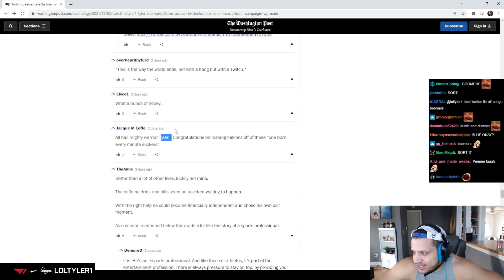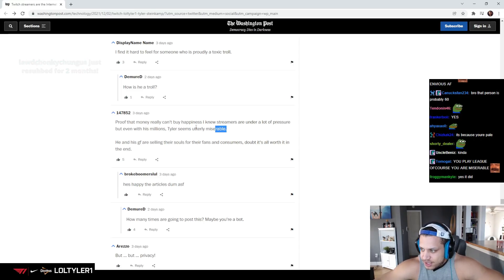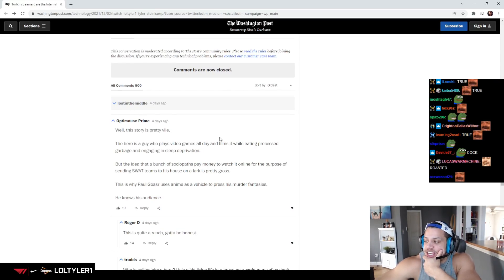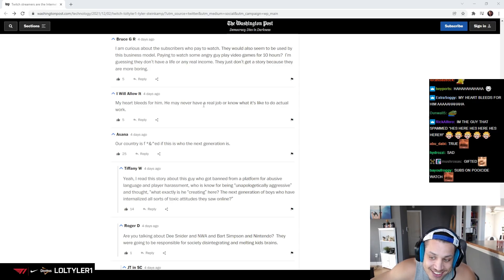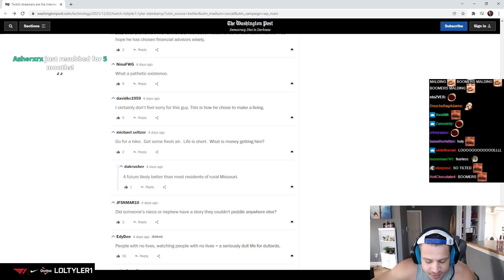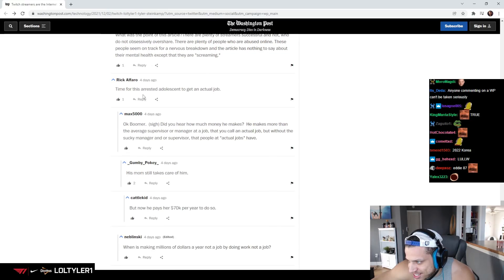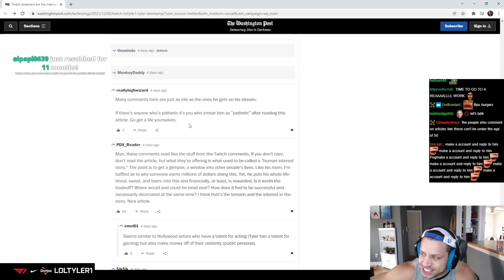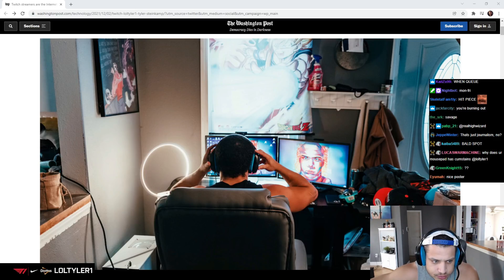Tyler1 reads funny comments on the Article about him | Washington Post